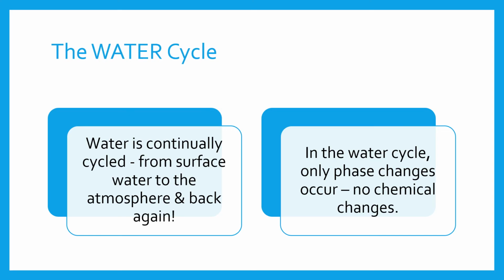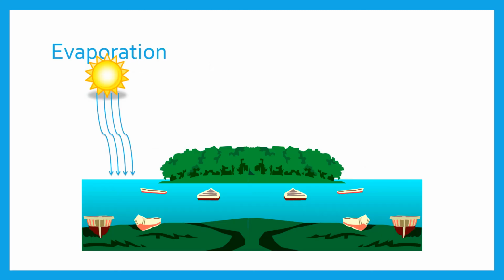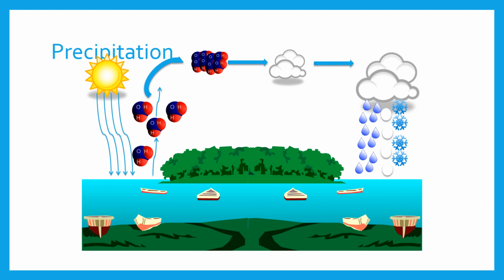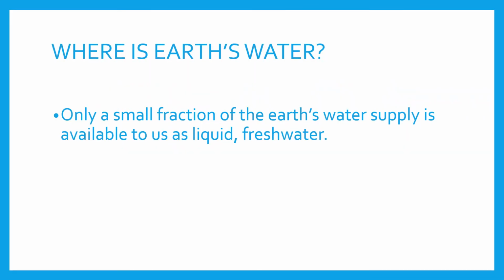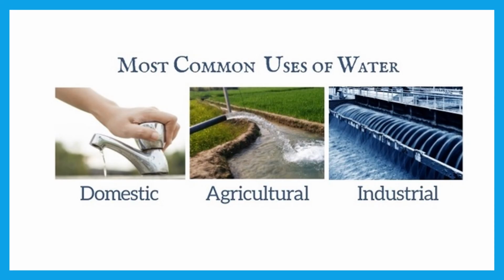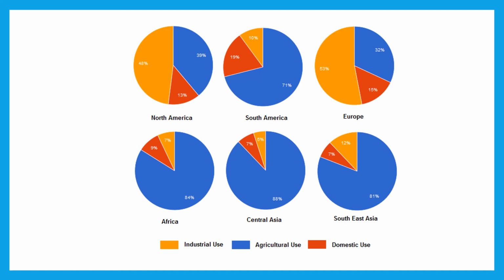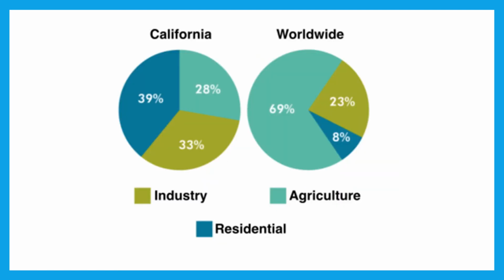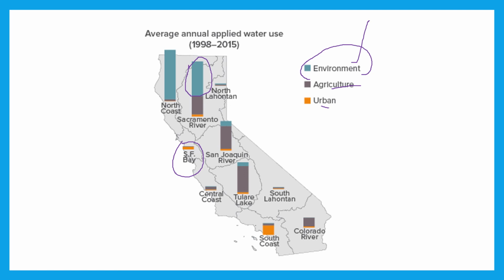Water Resource Basics VIDEO 2020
This video provides a brief overview of the water cycle and how humans use water resources.